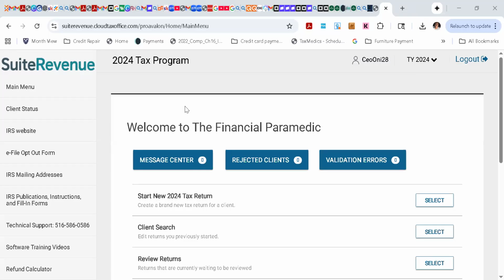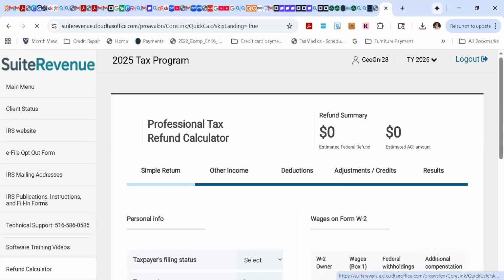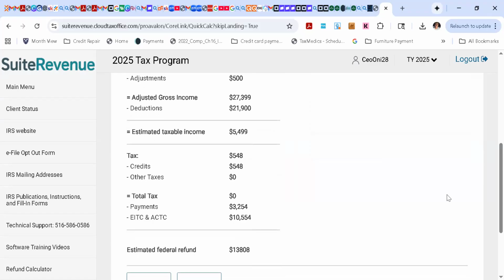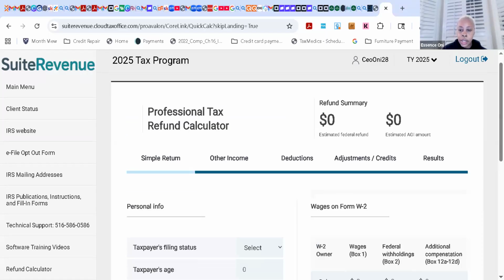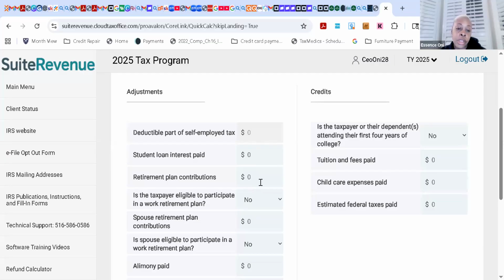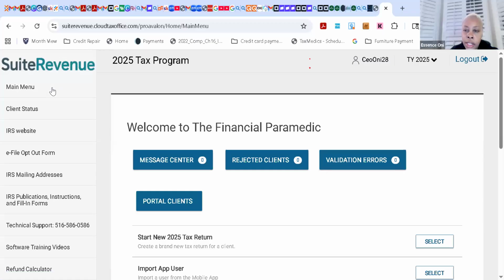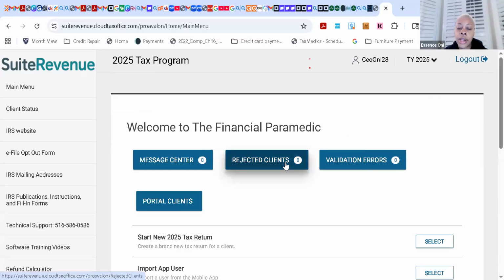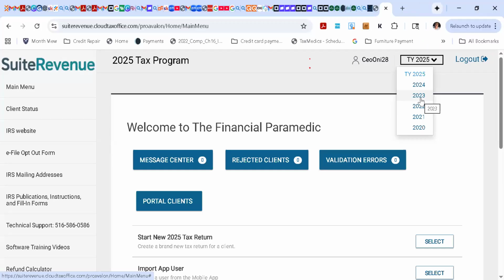Introduction to Suite Revenue Tax Software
Tonight’s the night! Our official Software Training Session kicks off at 7:30PM EST, and trust me — you don’t want to miss this one. We’re walking through everything you need to know to navigate your tax software like a pro so you can start this season strong, confident, and fully prepared.